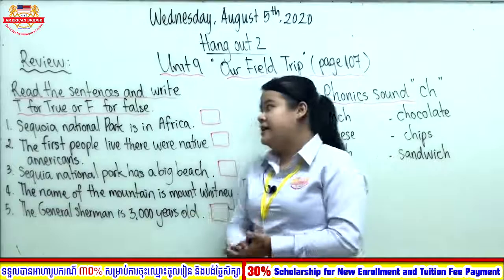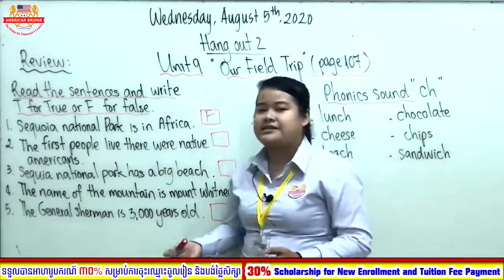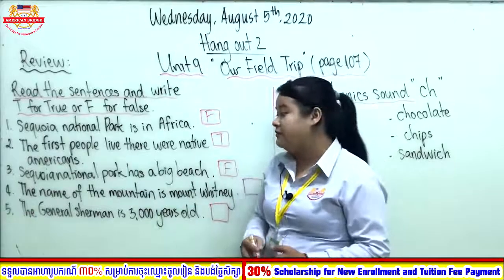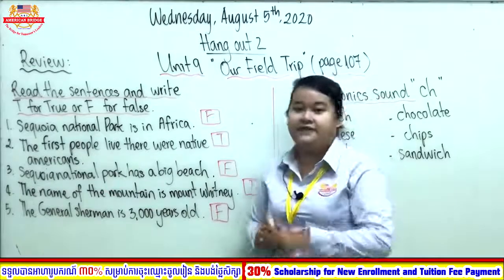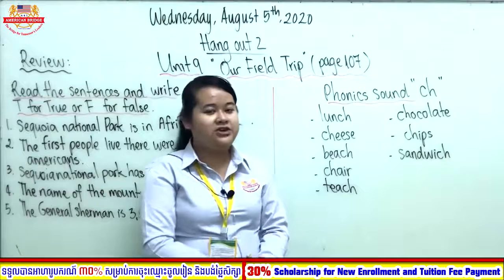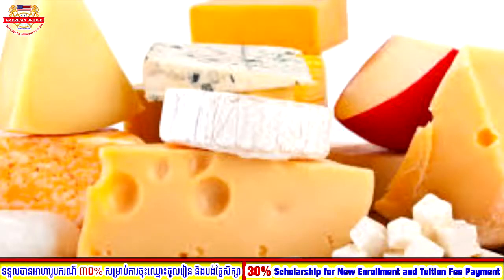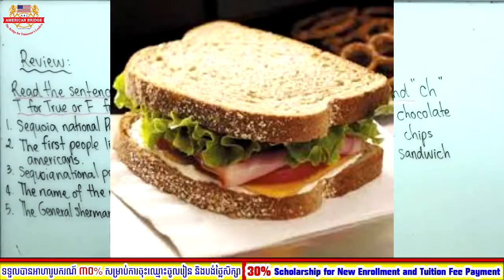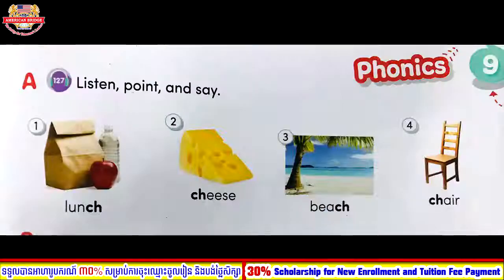Level: 2B/Subject :Hang out 2 / Unit 9 Our Field Trip /Session:2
Date: Wednesday ,August 5 , 2020 Instructed By: Ms Sophorn vankongkea